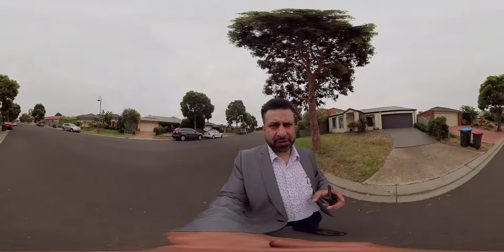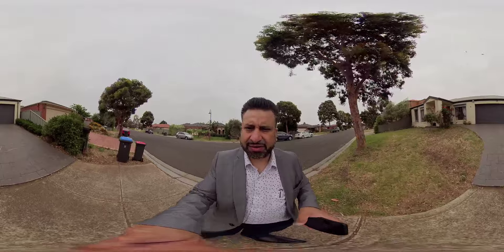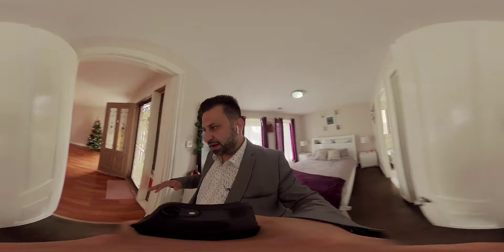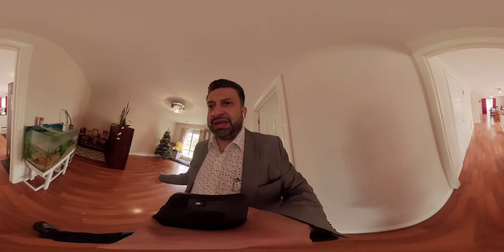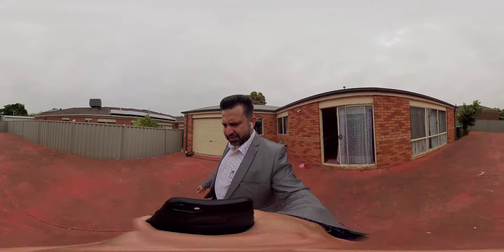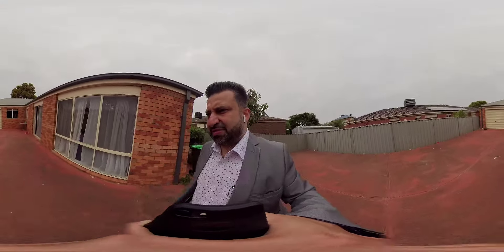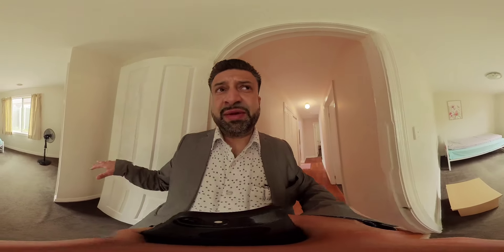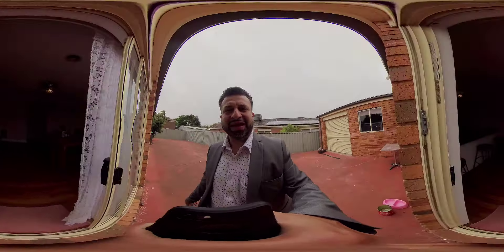Jazz Real Estate Eview Group Wyndham Presents 18 Prospect Dr Tarneit